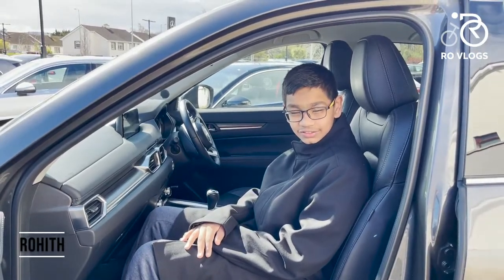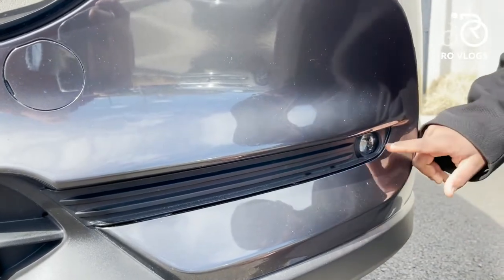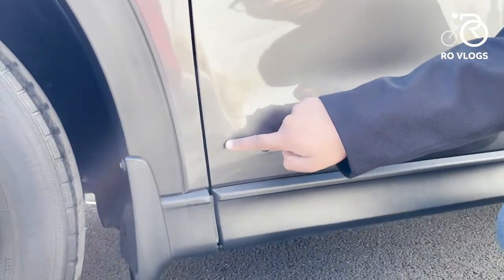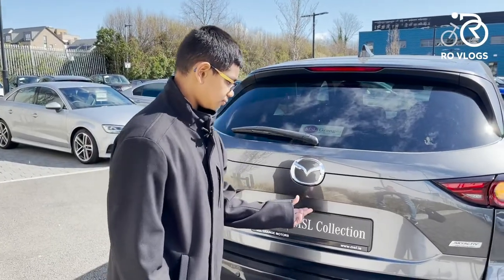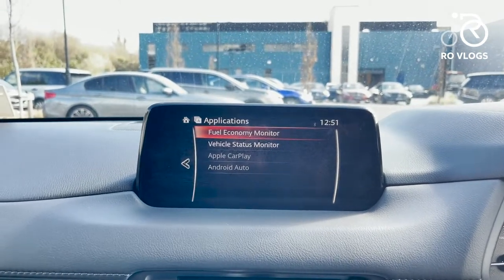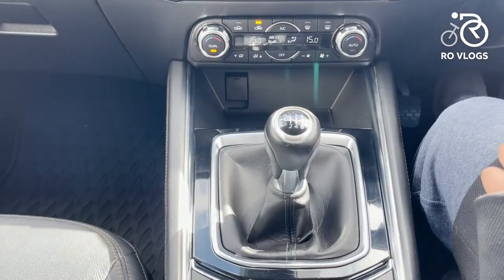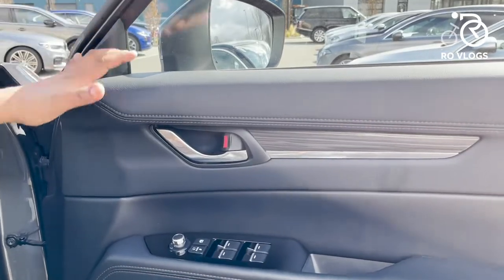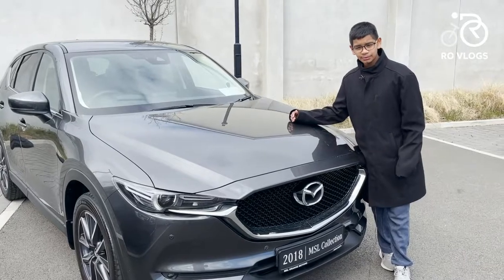Mazda CX5 - 2018 | Ro Vlogs #102